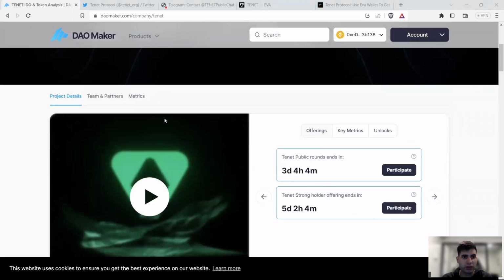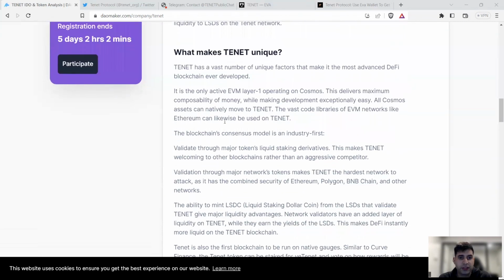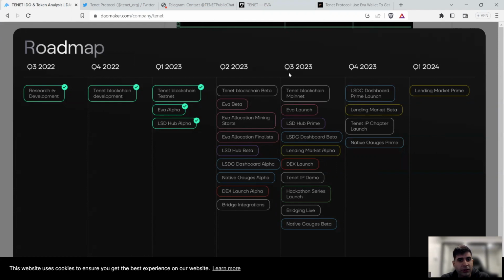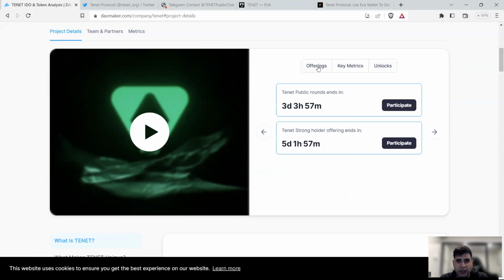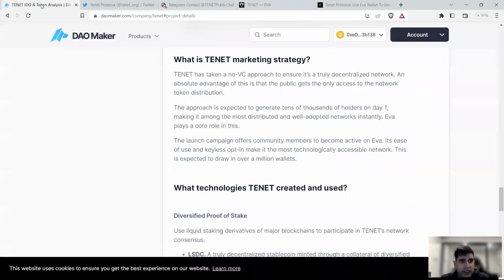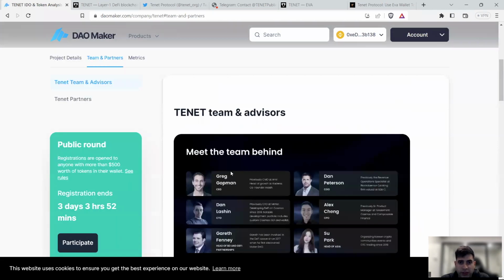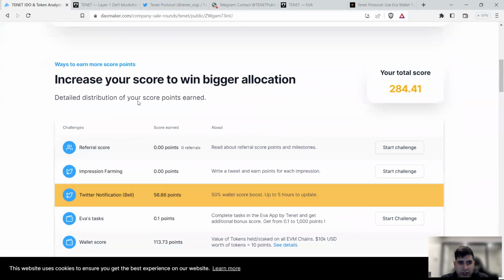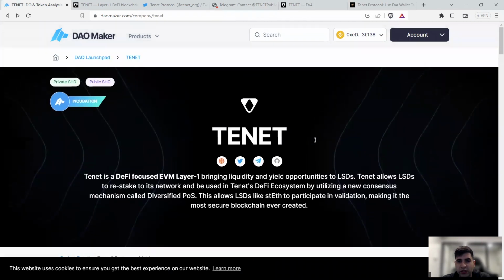Tenet :Most Secure AI-Driven Blockchain with innovative Liquid Staking + (DAOMaker Whitelist)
Today I cover Tenet, which is a highly anticipated blockchain on Cosmos with EVM compatibility. It has an EVA wallet for AI utility and helping new joiners use Crypto and has innovative liquid staking thanks to a partnership with Ankr. IDO will be this week on DAO Maker

Referal code:RSX9T149

Token: $TENET
Chain: ERC20
IDO: Late May 2023
Launchpads: DAO Maker

Timestamps:
00:00 ​Introduction to Tenet and Unique Selling Points
4:30 Roadmap
5:30 Revenue stream, Token Utility, Tokenomics
9:30 Social media and marketing
10:20 Backers, partners, and team
6:50 Marketing Strategy and Social Media Analysis
12:00 IDO Detail and whitelist
14:30 Eva Wallet Beta